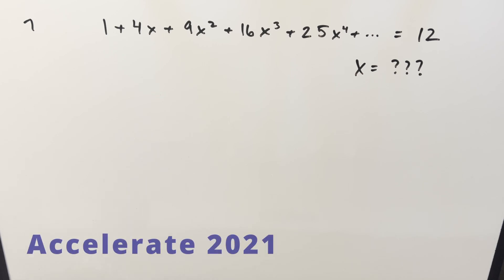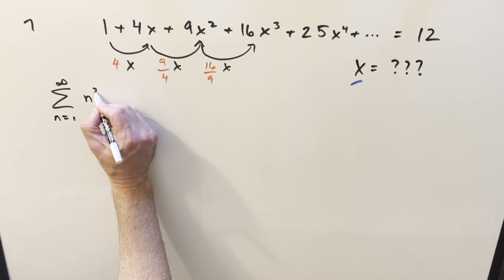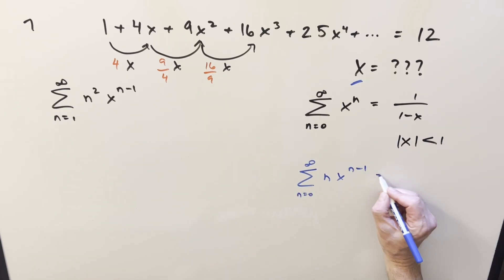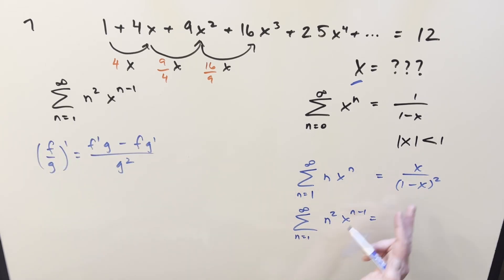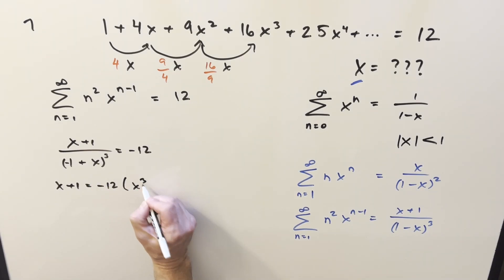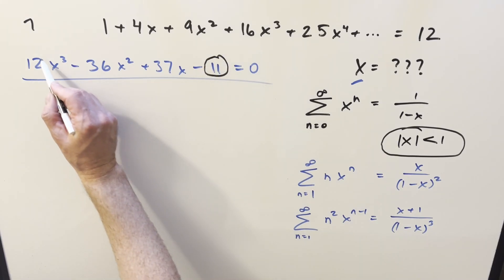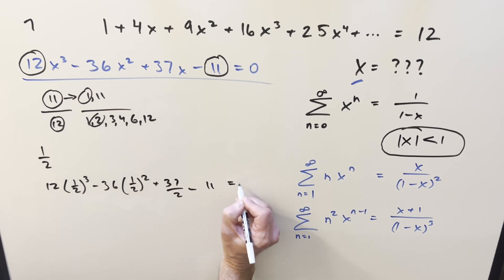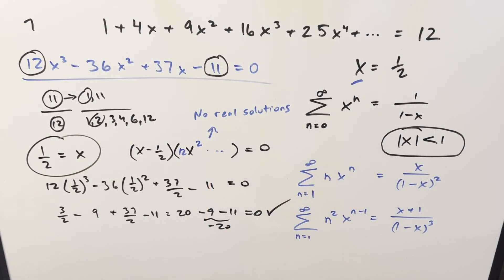Can we solve an infinite polynomial for x?